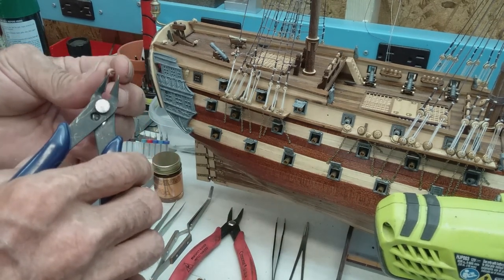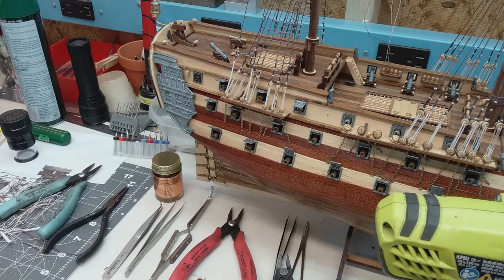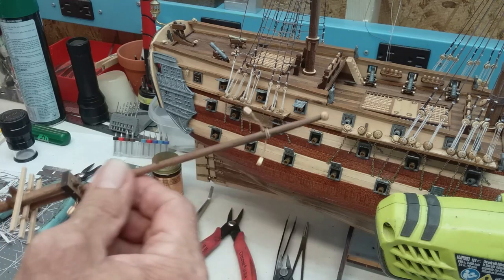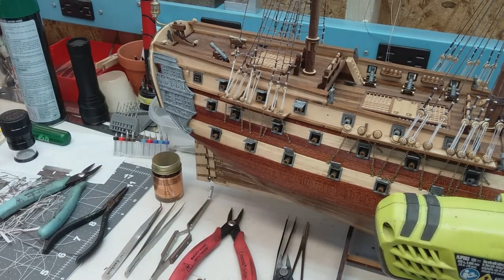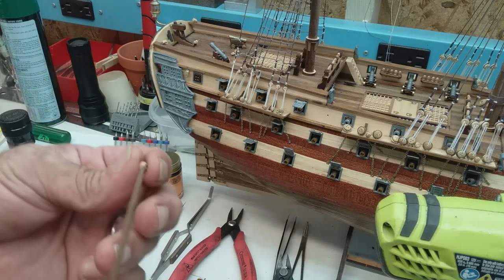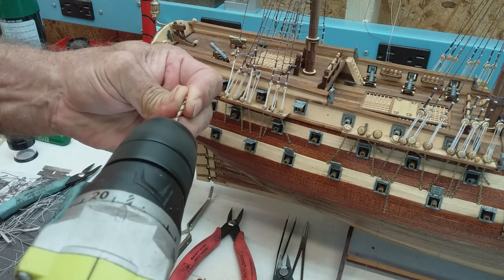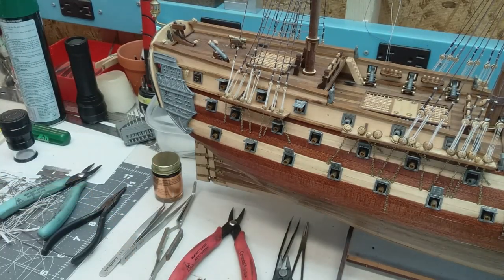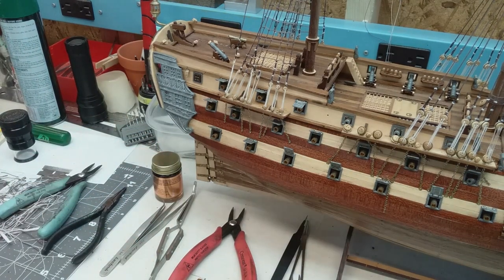wooden model ship vlog # 14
Repair broken flag pole and Gold leaf paint.